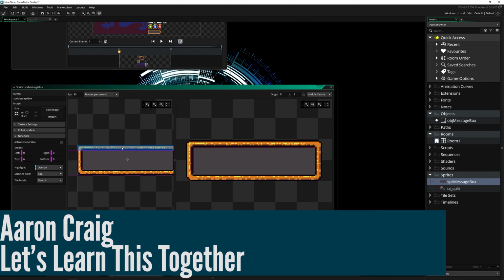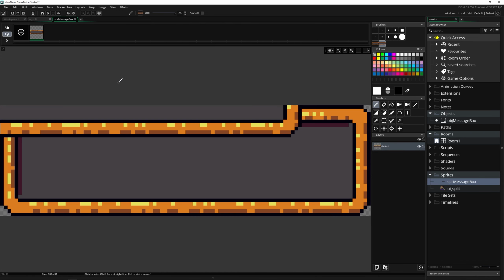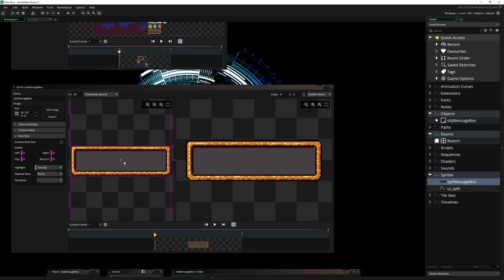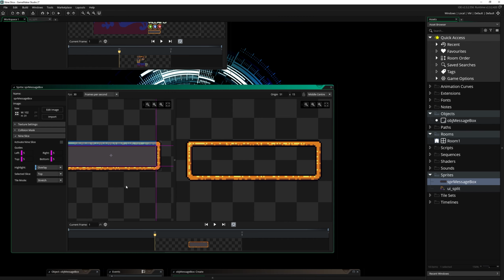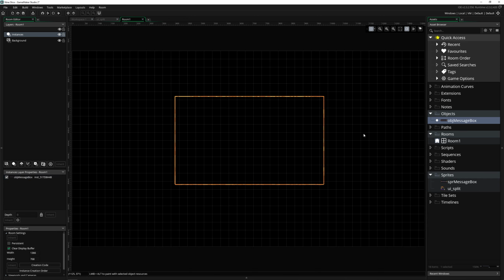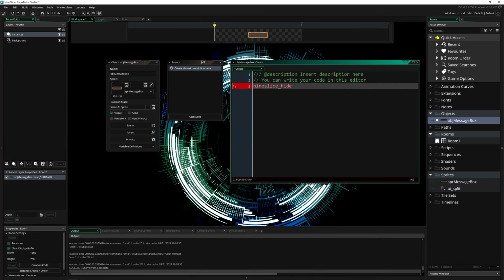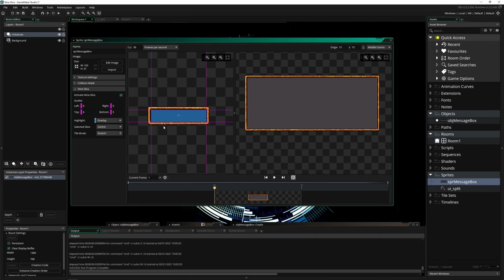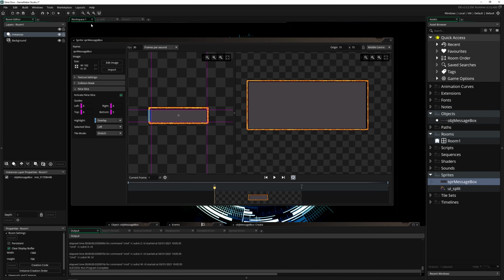How to Use 9 (Nine) Slice in Game Maker Studio 2 - NEW FEATURE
Using 9 (Nine) Slice in Game Maker Studio 2

There's a NEW feature available today called 9 Slice. The idea isn't new, but GameMaker has added official support for Nine Slice, and it's awesome! Let's check it out and learn how to use it.

Social:
- Now on Instagram 📸! Follow here for more content and sneak peaks!